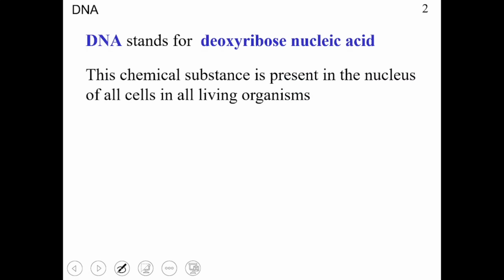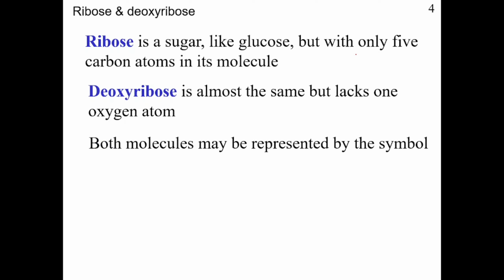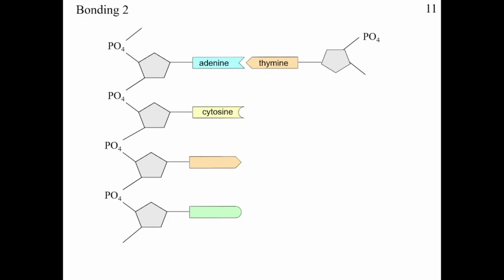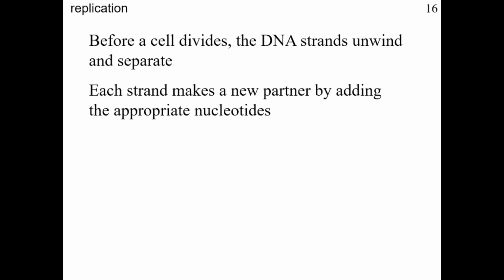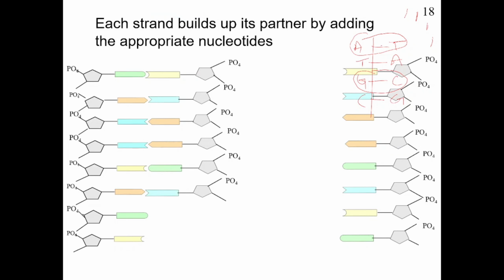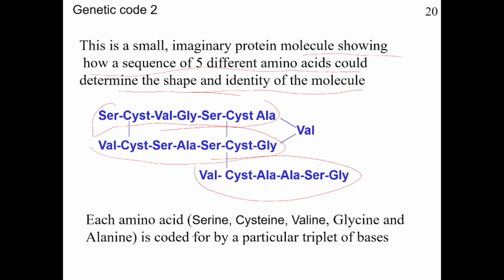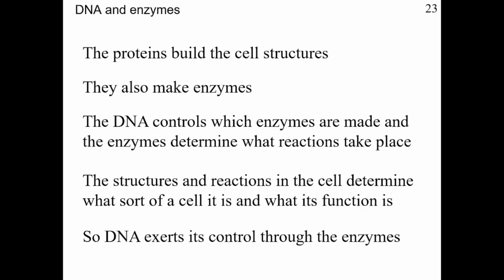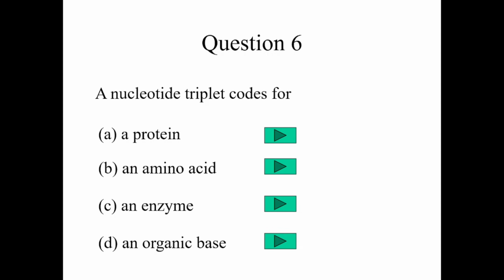|| DNA IN SHORT || EASY NOTES FOR BETTER UNDERSTANDING || DNA DOUBLE HELIX ||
This video is all about to get you the easy notes about DNA and for better understanding.

Why is DNA so important? Put simply, DNA contains the instructions necessary for life. The code within our DNA provides directions on how to make proteins that are vital for our growth, development, and overall health.

DNA stands for deoxyribonucleic acid. It contains units of biological building blocks called nucleotides. DNA is a vitally important molecule for not only humans but also most other organisms. DNA contains our hereditary material and our genes, the things that make us unique.